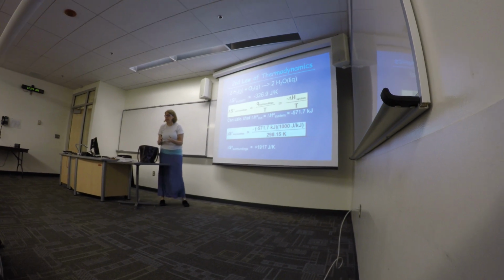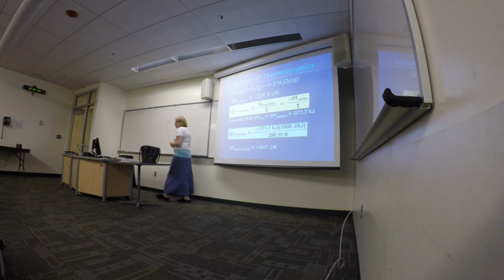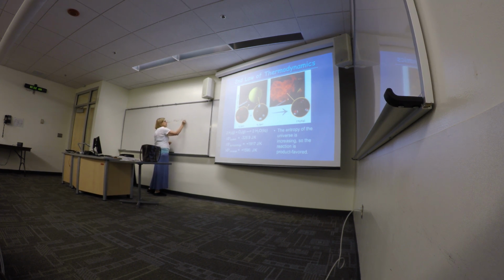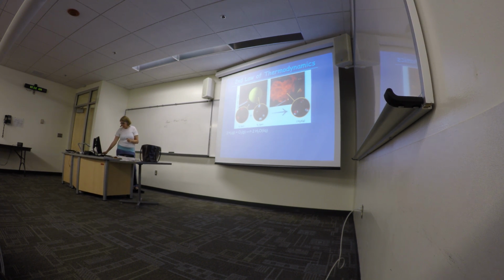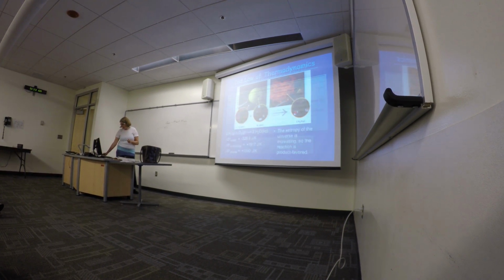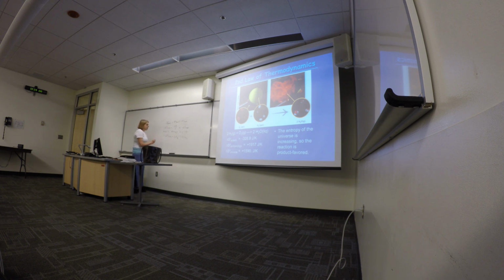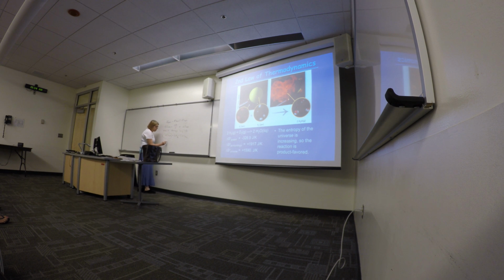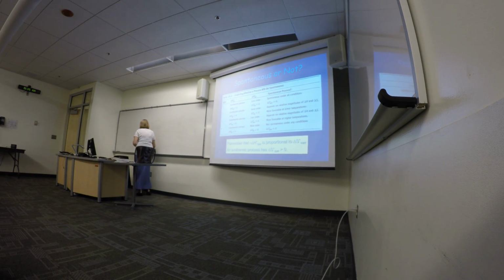Part 15 Day 9 Lecture General Inorganic Chemistry GoPro Hero 4 Black Edition 4K